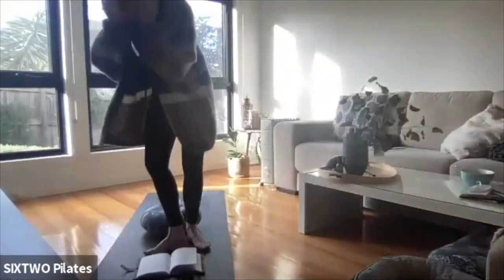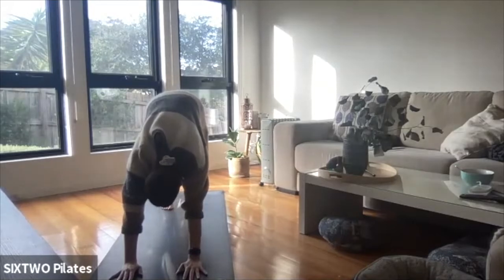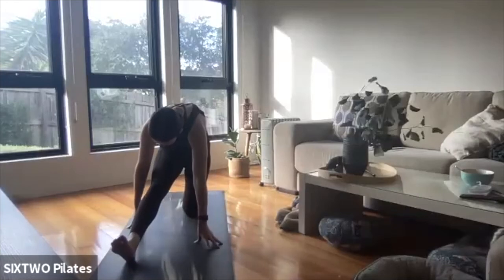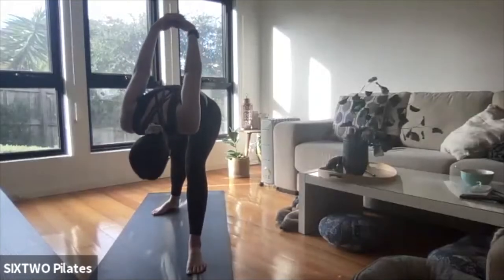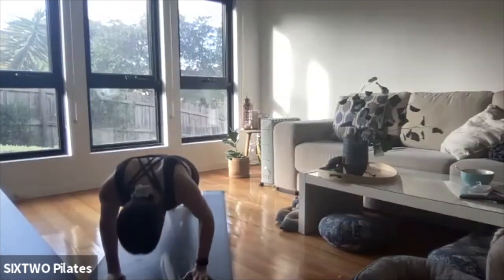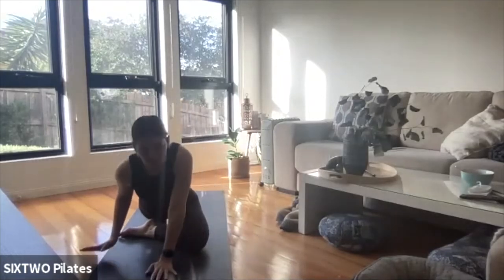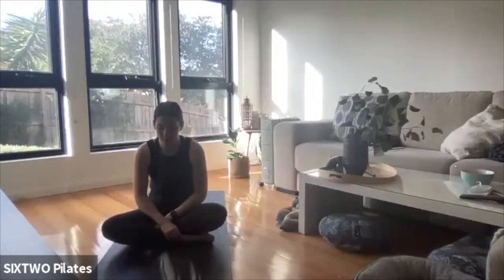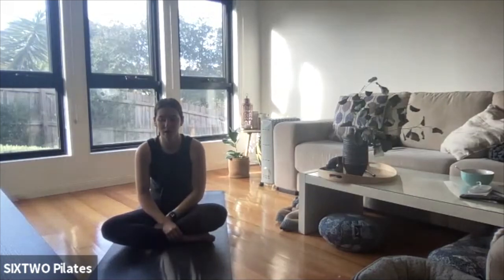Sixtwo Pilates & Yoga- Yoga Flow with Alanna